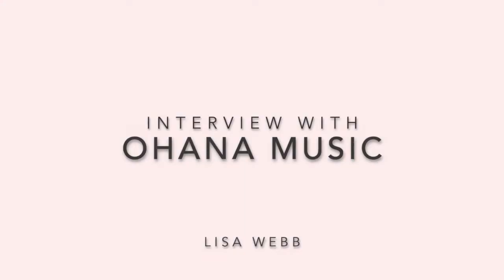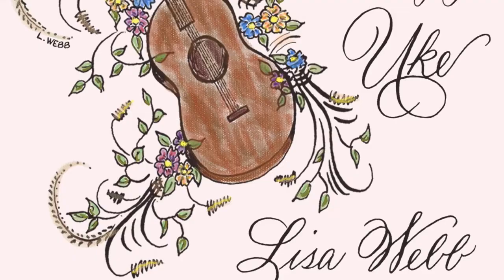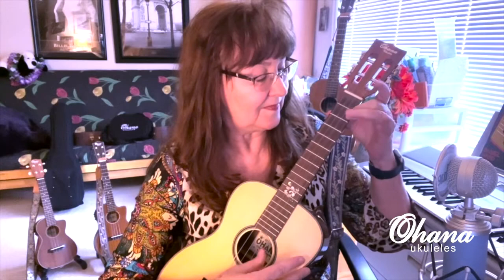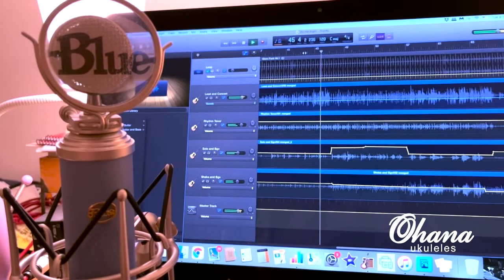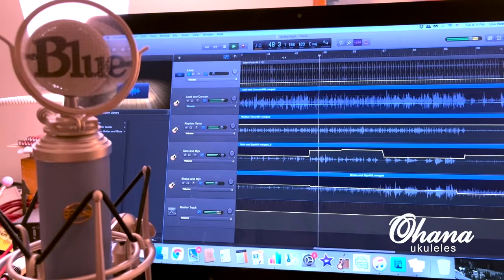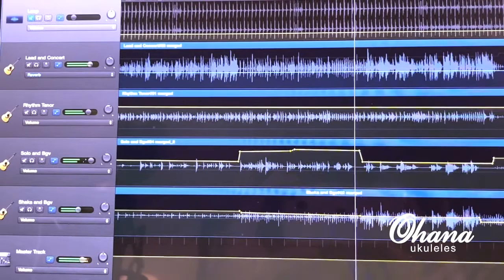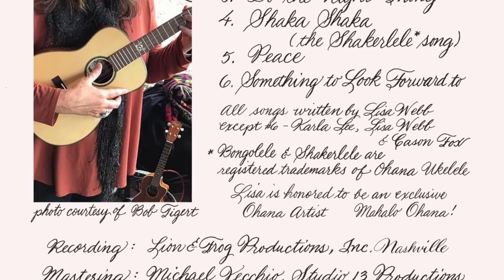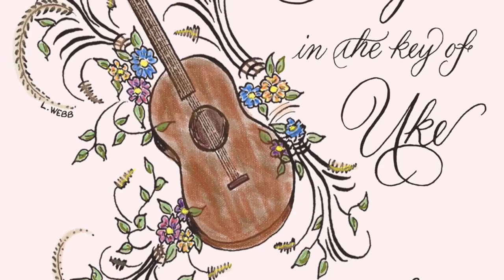INTERVIEW: Lisa Webb's "Songs in the Key of UKE"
Take a behind-the-scenes look into Ohana artist, Lisa Webb's, process of making the album "Songs In the Key of Uke". Find out the recording process of this multi-instrumentalist and jazz vocalist.

After watching this interview, you should have a little more insight on what it takes to record an album and some great tips for ukulele players. We hope this encourages the ukulele player and music artist, alike, to keep playing and also...start recording! What are you waiting for?

Check out Lisa Webb's new album "Songs In The Key Of Uke" and follow her and us!

The Questions
01:08 What possessed you to record an album?
03:23 What is your recording process?
04:54 What is your favorite part of the recording process?
06:14 What difficulties did you experience during recording and how did you overcome them?
07:14 What is your favorite song on the album?
08:38 What do you feel the ukulele brings to music and what are some recording tips for ukulele players?
10:11 The Shakerlele® & Bongolele® demo
UKE INFO:

WHERE TO BUY OHANA UKULELES

CREDITS